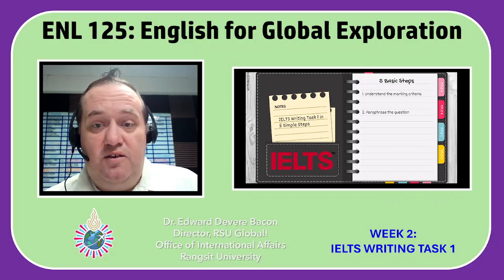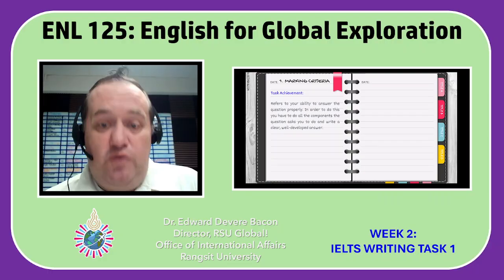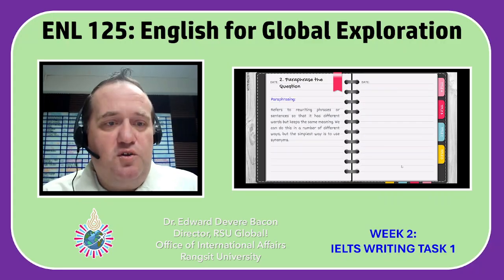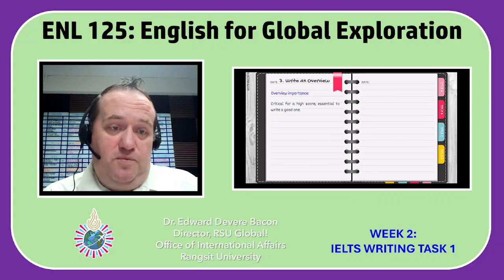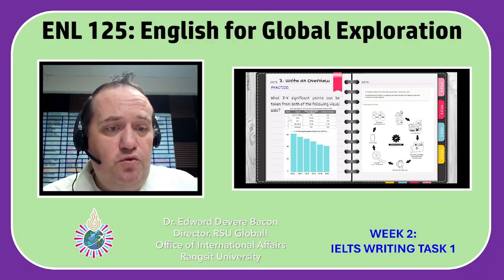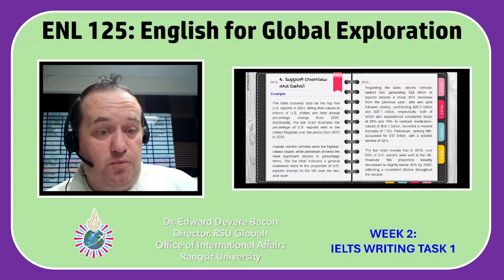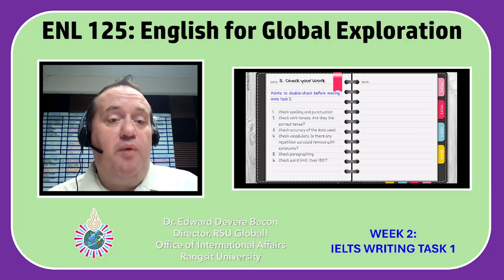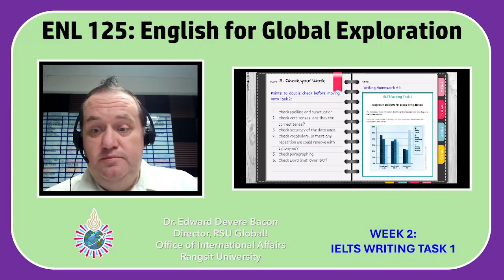IELTS Writing Task 1 Video Tutorial (for ENL 125: English for Global Exploration)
This video is a video tutorial on how to complete Task 1 for the IELTS Writing section. If you have any unclear points, please feel free to post your questions and I will do my best to answer all your questions.